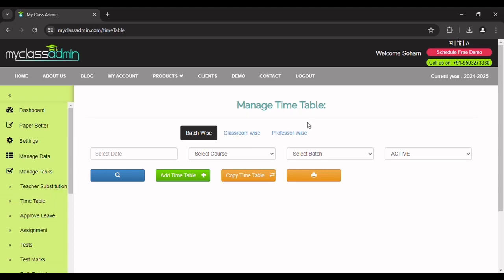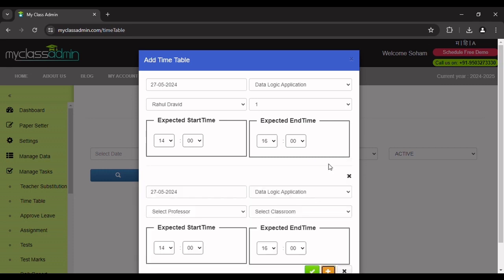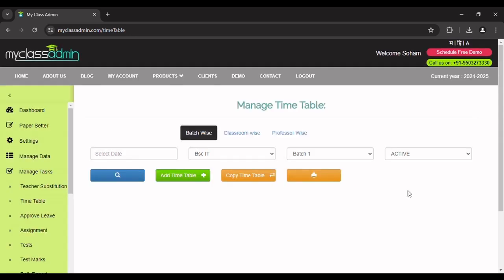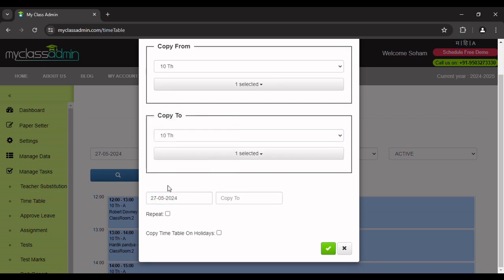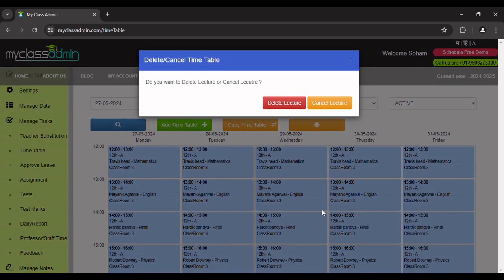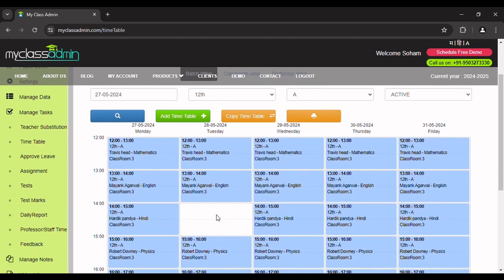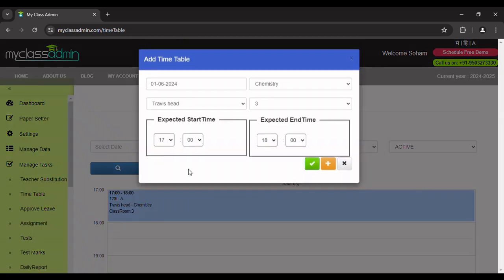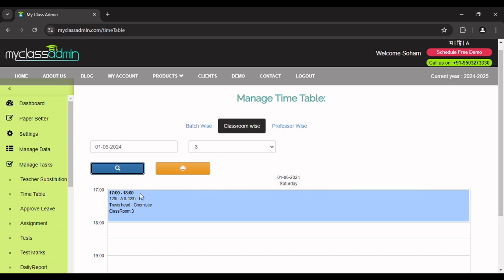How to Efficiently Create and Manage Timetables with MyClassAdmin | Class Management Software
Learn how to create and manage your class schedules effortlessly with MyClassAdmin! In this comprehensive tutorial, we'll walk you through the step-by-step process of setting up your timetable, organizing classes, and ensuring everything runs smoothly. Whether you're a teacher, student, or administrator, our tips and tricks will help you make the most out of MyClassAdmin's features.